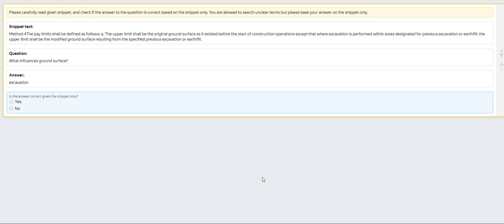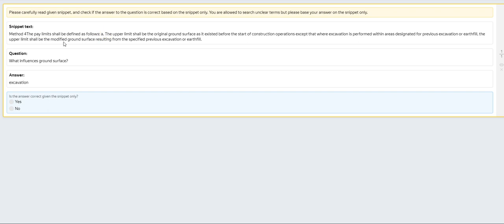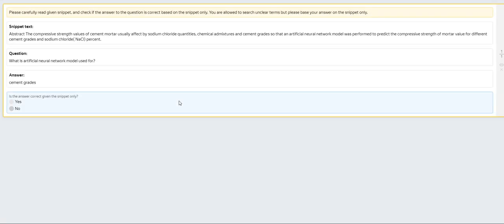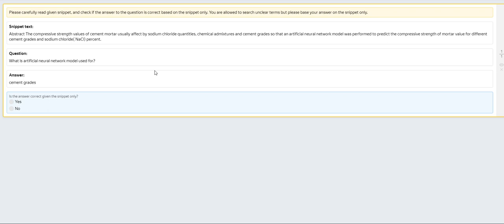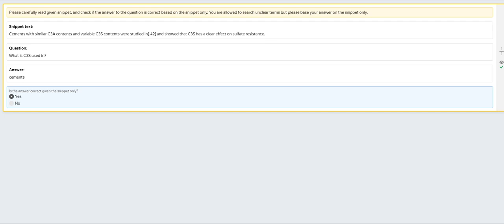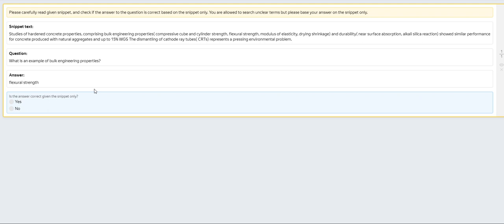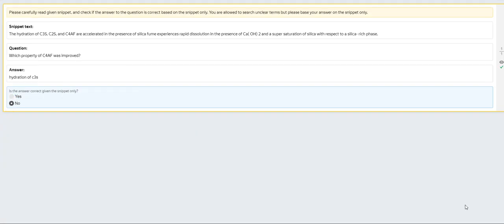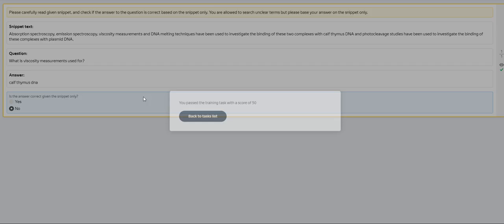Toloka Qualification on Does the evidence contain an answer?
Here is the training and exam for Toloka Qualification on Does the evidence contain an answer?